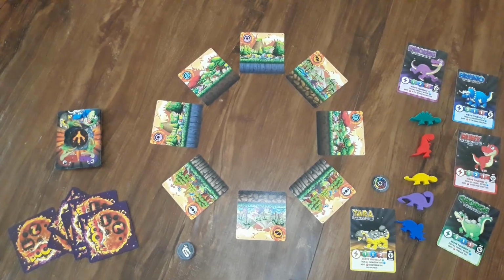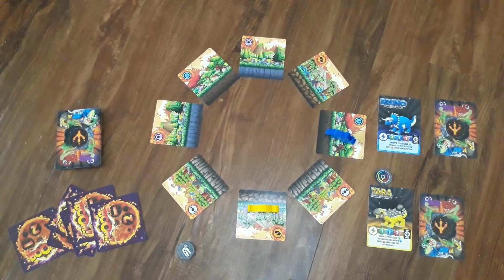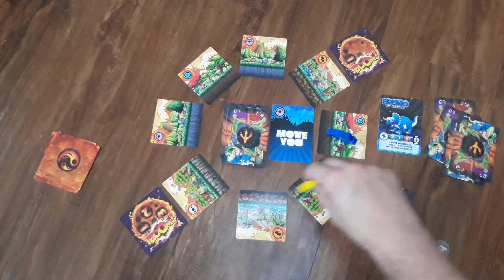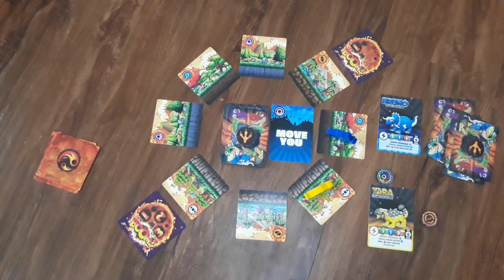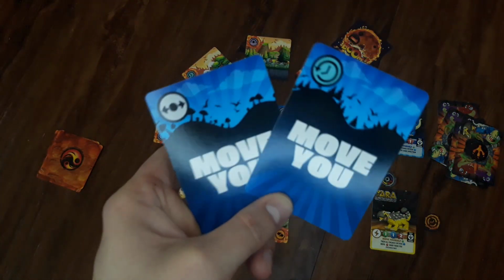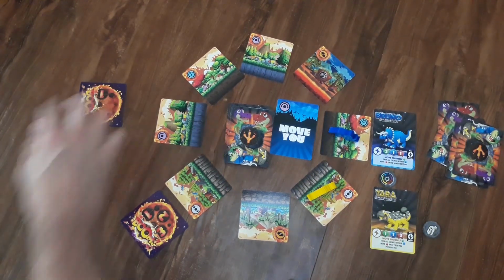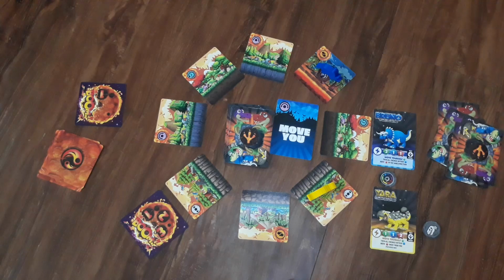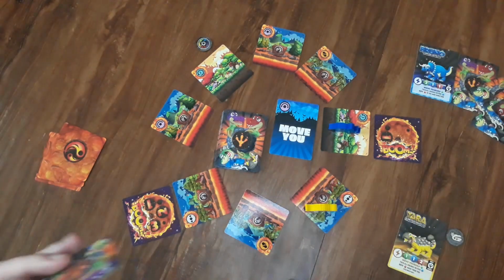Dino Dodge Board Game Review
*Rule correction* During setup, after placing the first Meteor on the board, and when you start
the first round, you do no place another meteor, skip that step
just for the initial round.